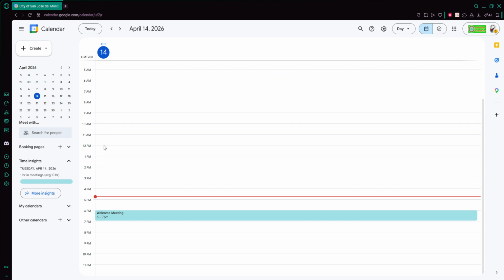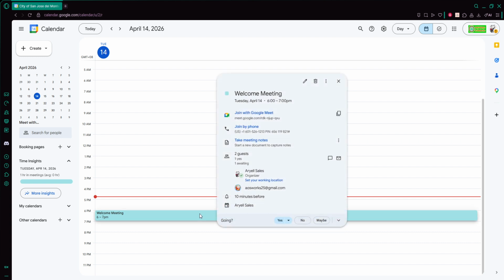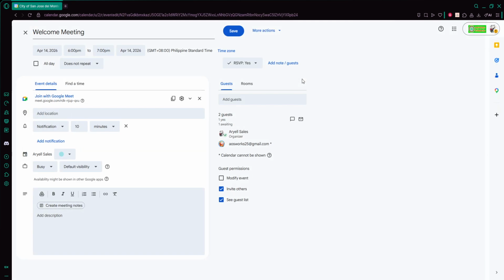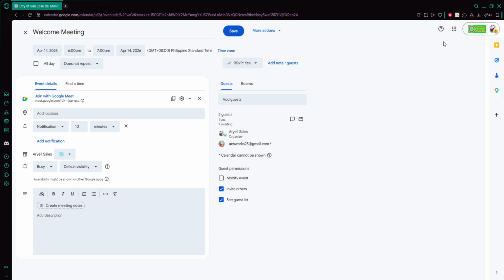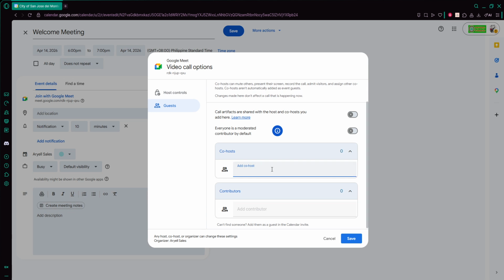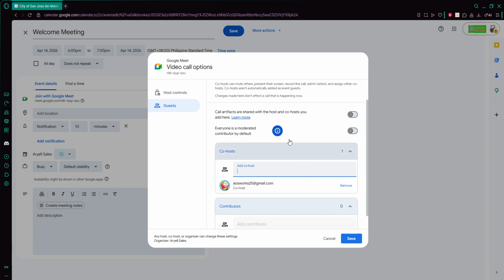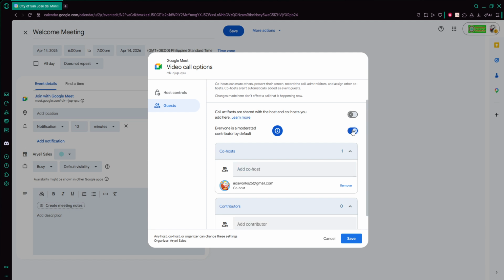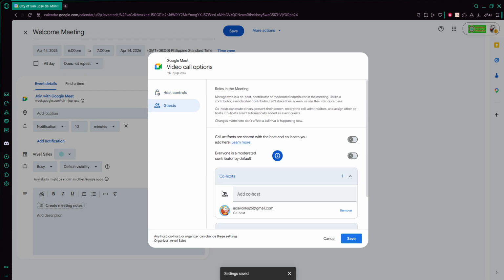How To Add Co-Host Before Meeting In Google Meet (Quick Guide)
In this informative video, we delve into the process of adding a co-host before your scheduled meeting in Google Meet. Whether you're managing a webinar or simply need help during a presentation, knowing how to assign a co-host can streamline your meeting and enhance collaboration.

By watching this video, you'll learn the step-by-step method for designating a co-host in Google Meet. This feature allows you to share control during meetings effectively. Watch till the end to become proficient in managing your online meetings with ease.